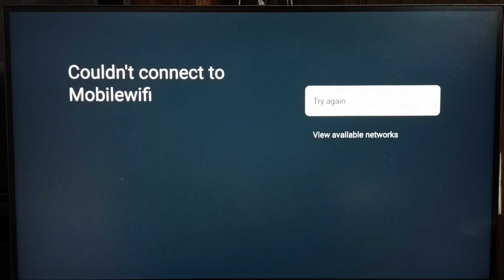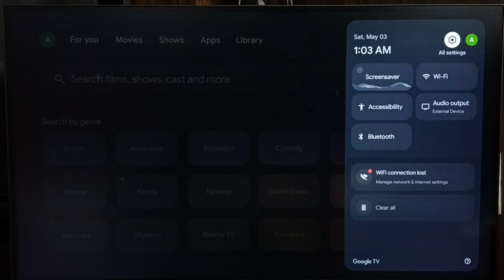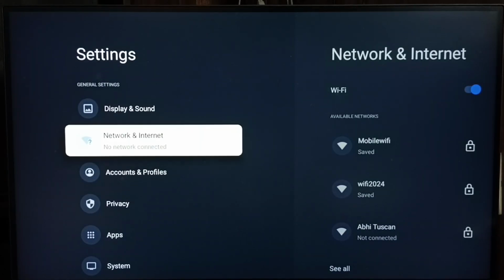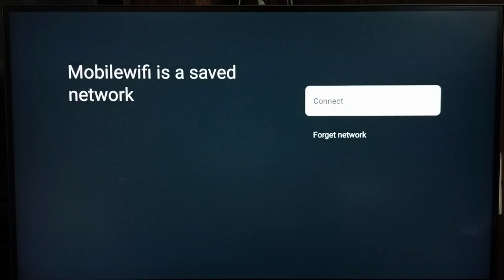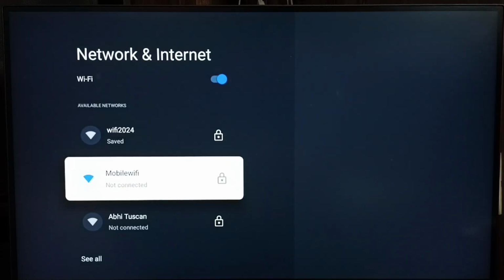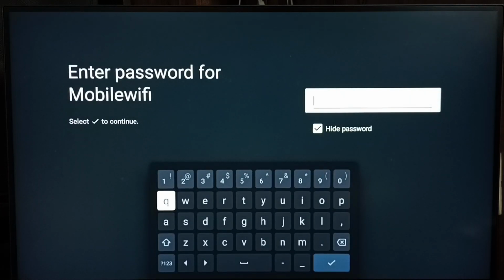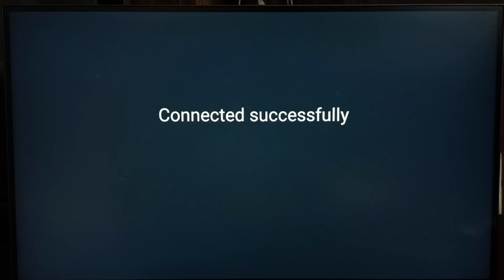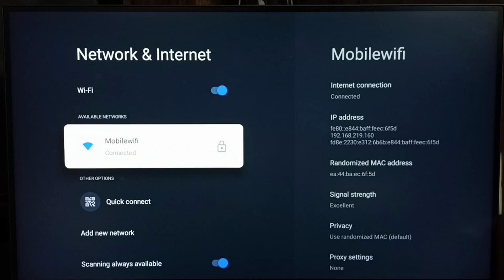Google TV Streamer 4K | How to Fix WiFi Connection Issues on Android TV OS (Easy Solutions)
Google TV Streamer 4K | Fix WiFi Not Connecting Issue on Android TV OS 14 Smart TVs (Easy Solutions) – Facing problems connecting your Smart TV to WiFi? This video provides step-by-step solutions to fix the "could not connect to WiFi network" error on Google TV and Android TV devices. Whether you're using a QLED TV, OLED TV, LED TV, Mini-LED, MicroLED, 4K TV, UHD TV, Full HD TV, or HD TV, these proven methods will restore your internet connection. Compatible with Android TV OS 14 and features like Voice Search Remote and Smart Home Control. Chromecast With Google TV, Google Chromecast TV,